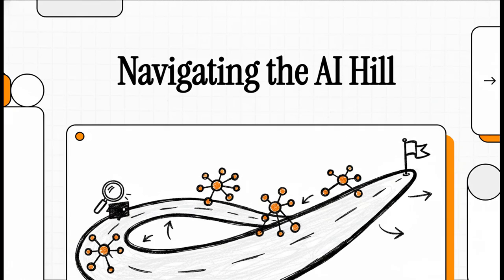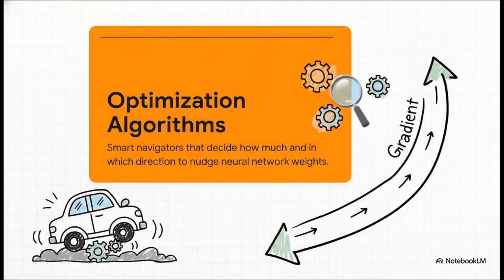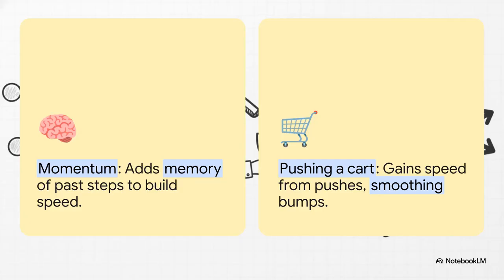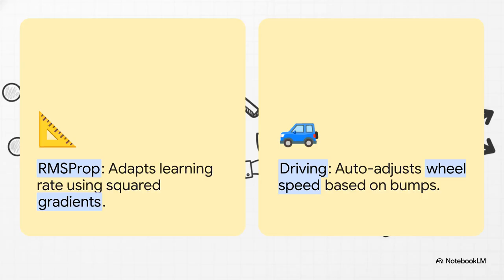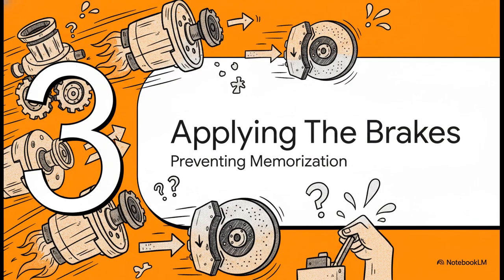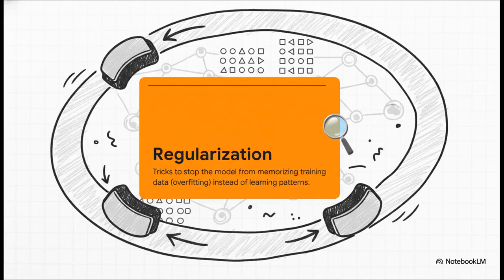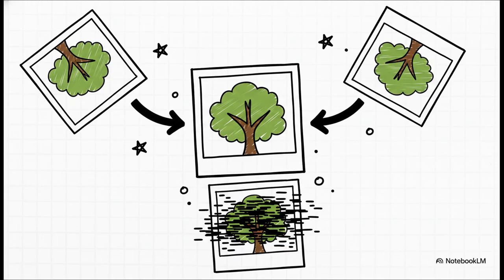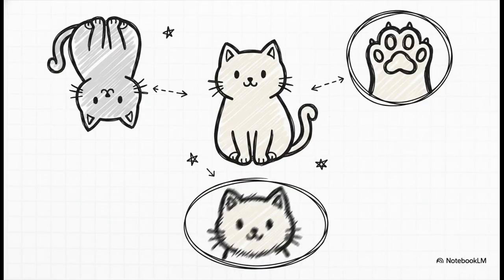Navigating the AI Hill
Navigating the AI Hill — every AI that "learns" is really just climbing. It stands somewhere on a vast, invisible terrain of better and worse solutions, and inch by inch, it tries to find higher ground — without ever seeing the whole map. Understand that climb, and you understand how machines learn. Let's navigate the hill together.
From training a neural network to solving a search problem, AI is forever feeling its way uphill toward something better. In this video, we make that hidden terrain visible — and see exactly how AI climbs, where it gets stuck, and how it breaks free.
What we cover:
🏔️ The climb — why nearly every AI problem is really about finding higher ground on an invisible landscape

👣 One step at a time — how AI decides which direction is "up" using only what's right under its feet

🪤 Stuck on a false peak — the local optimum trap, and why "better than nearby" isn't "best overall"

🌁 Climbing in fog — making decisions with a limited view and no map of the whole terrain

🎲 Breaking free — random restarts, momentum, and simulated annealing to escape the traps

🔁 Explore or settle? — the constant tension between climbing what you've found and searching for something higher

🌍 One idea, everywhere — how this single picture connects training, optimization, and search
Whether you're learning AI or want the one mental model that ties it all together, this is your guide to the terrain every intelligent system has to climb.

💬 What's a "false summit" you've been stuck on — in AI or in life? Tell me below.